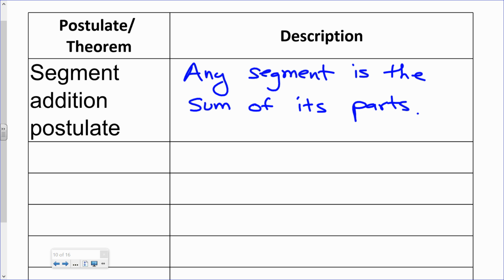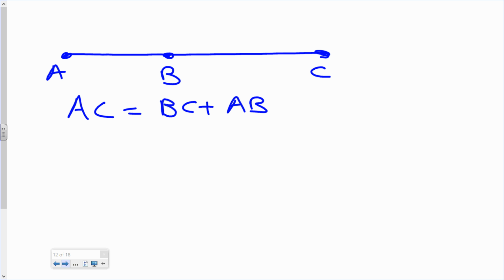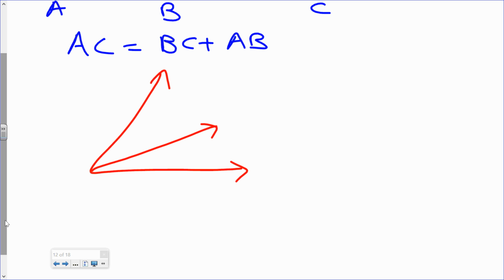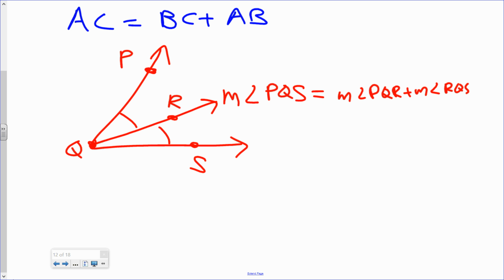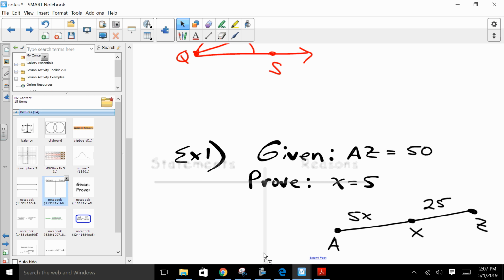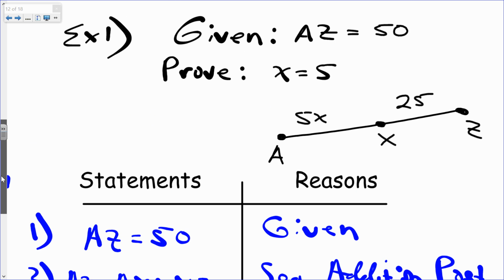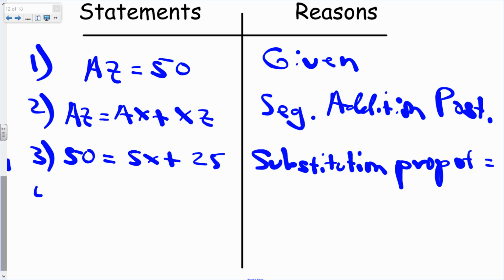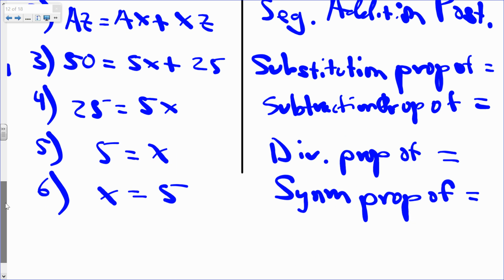PHILO MATH: addition postulate 9-4